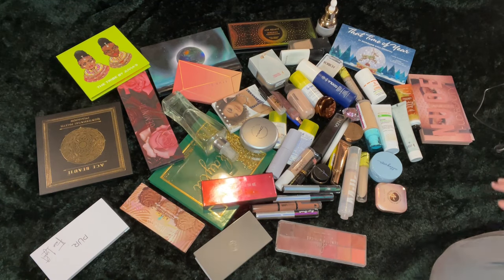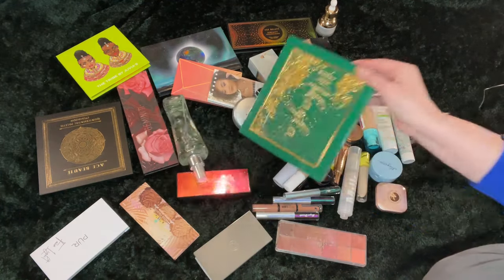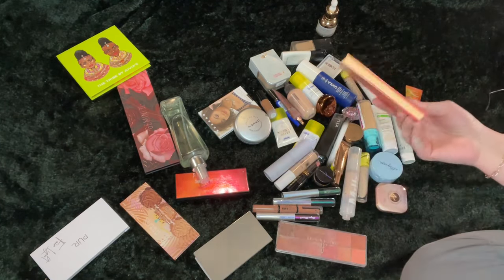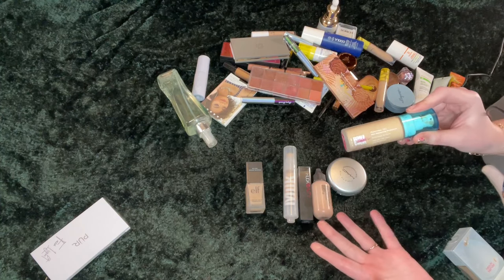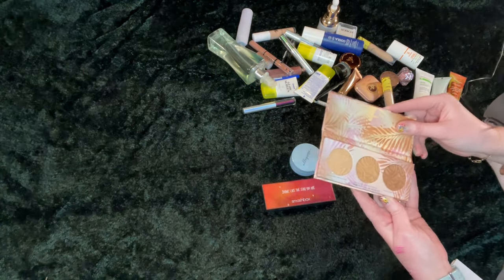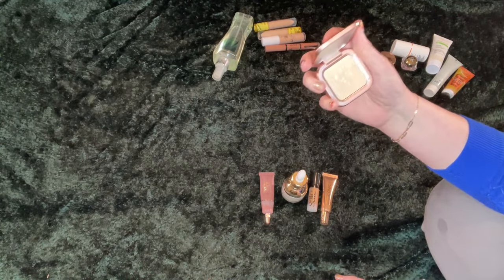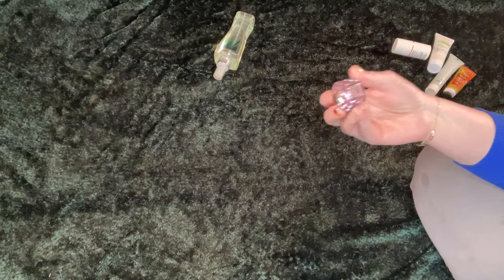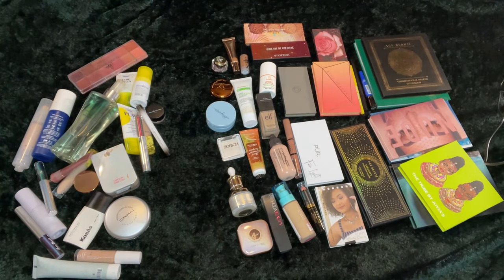Makeup Collection Declutter Summer 2024 | It ALL has to Go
Today’s video:  This video is in my Series where I am going to declutter my entire Beauty and Makeup collection; this one is a Random Declutter of my Makeup Collection, as I wear makeup, I find things I don't want anymore or  makeup that is expired or yucky and is trash.  I literally don't know what to call this video. I have too much stuff as usual and need to get rid of some of it so I can see what I actually like and get rid of what I don't like.  I am giving away a lot of the stuff I don't keep to friends and family! I hope you enjoy the Video!!

00:00 - Intro
03:02 -  Eyeshadow Palette Declutter
11:17 - Foundation Declutter
15:12 - Face Palette Declutter
18:15 - Sunscreen Declutter
21:04 - Blush, Bronzer, & Highlighter Declutter
23:01 - Concealer Declutter
23:19 - Lipstick Declutter
24:27 - Random Other Stuff Declutter
28:59 - The Finale

❤ If you want to send me mail, that would make me happy but I don’t have a PO Box at this time, so if you'd like to send something please email or message me on IG, and I can let you know where to send it to!

❤ What is that heart with a dollar sign on the channel’s video page? It is called a Super Thanks! If any of you feel so inclined, viewers can buy a Super Thanks! The one-time animation will be shown only to the purchaser over the top of the channel's video. As an added bonus, purchasers will also get a distinct, colorful comment in the video’s comments section. It is a fun and easy way to help a channel out!